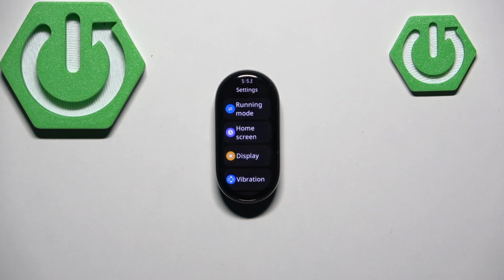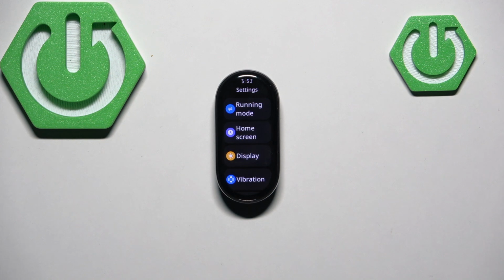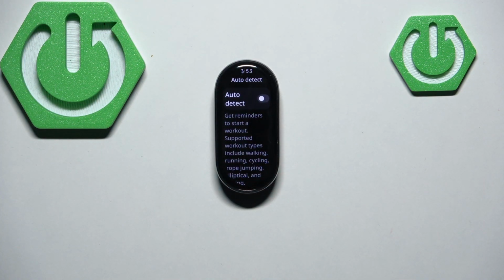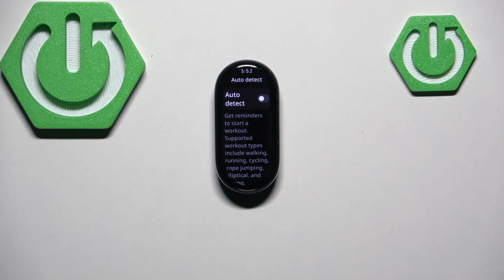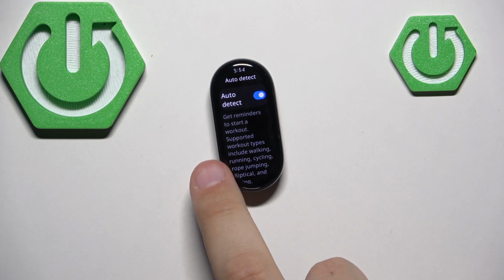XIAOMI Smart Band 10 – How to Enable Automatic Workout Detection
If you want your XIAOMI Smart Band 10 to automatically recognize and track your workouts, this video will show you how to enable automatic workout detection step by step. Learn how to find the right settings on your Xiaomi Smart Band 10 so it can detect when you start exercising and remind you to track your activity. This feature supports a wide range of workouts and helps you get the most out of your fitness tracker. Follow along to make sure your Smart Band 10 is set up to automatically detect your workouts and keep your fitness data accurate.

How to enable automatic workout detection on XIAOMI Smart Band 10?
How to turn on auto workout tracking on XIAOMI Smart Band 10?
Where is the automatic workout detection setting in XIAOMI Smart Band 10?

0:00 Introduction
0:10 Open Settings on XIAOMI Smart Band 10
0:24 Find Auto-Detect Option
0:34 What Automatic Workout Detection Does
0:51 Enable Automatic Workout Detection
1:03 Important Notes and Outro